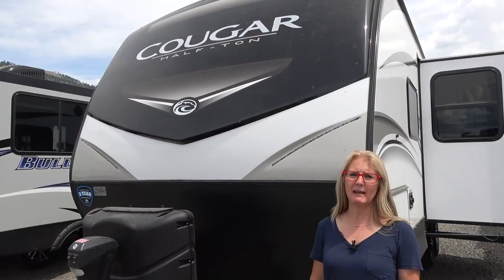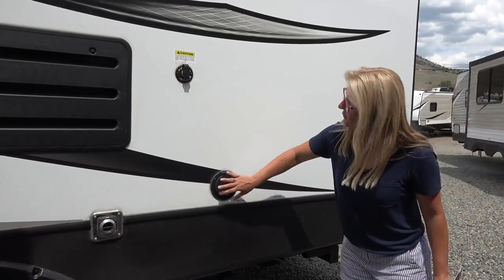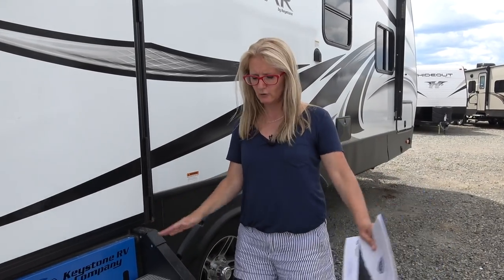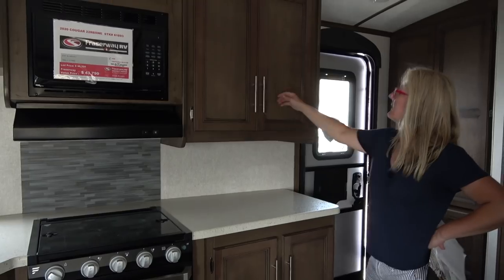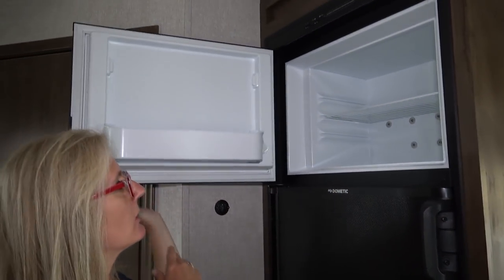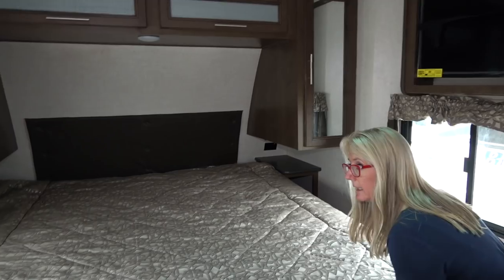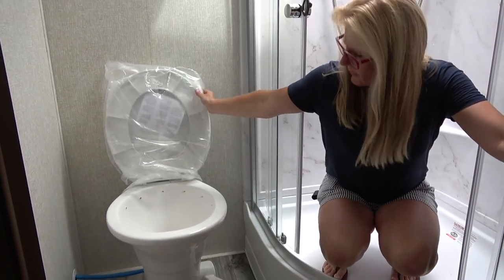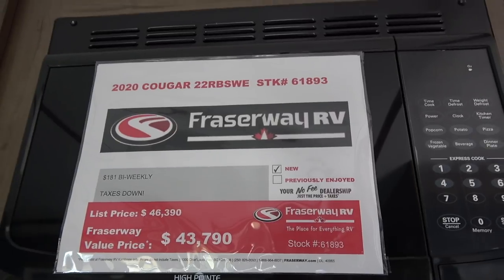2020 Keystone Cougar 22RBS (Unbiased RV Review)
I didn't know what to expect out of the 2020 KeystoneCougar 22RBS but I had heard good things and was anxious to check it out and this RV review is completely UNBIASED.

This light weight travel trailer that can be pulled by a half tonne truck did not disappoint. This is an RV for everyone, a couple, a single, a small family and they could be in it easily as RV Sometimers, full-timers or weekend warriors. The Cougar 22RBS has an awesome kitchen with huge counters and storage space as well as a big bathroom, dinette and bedroom. So much space in a very well planned out floor plan. We loved it and we think you will too.

We saw and reviewed 2020 Keystone Cougar 22RBS travel trailer in Kamloops, BC in June 2019.

0:00 DSM!

➡️Our Top Picks:
1. Bike Rack
2. Sony 4K HD Action Cam
3. Webber BBQ